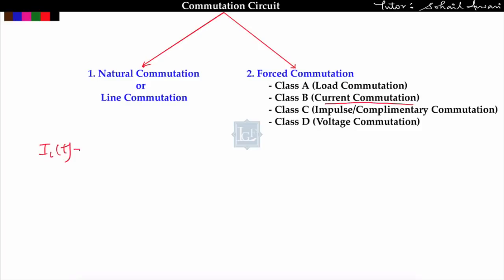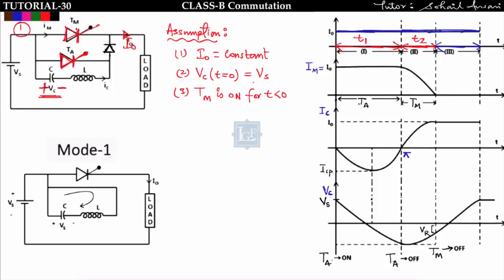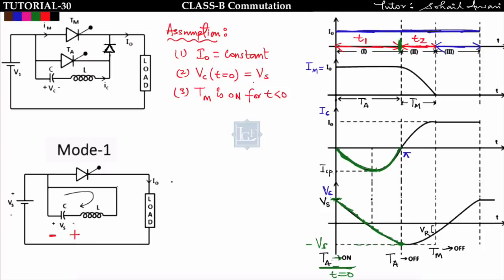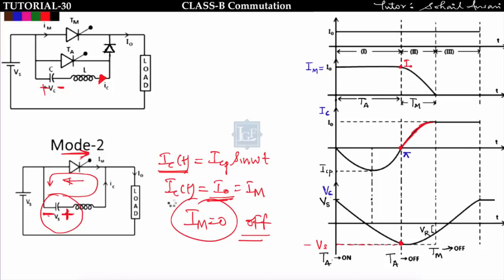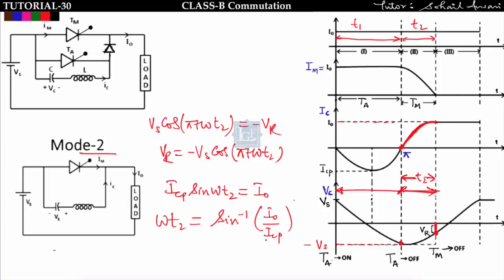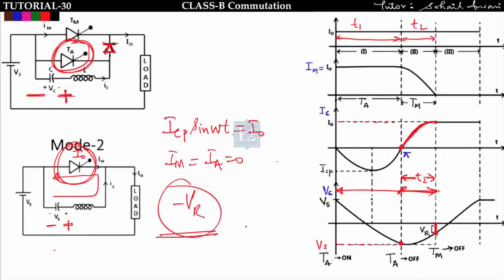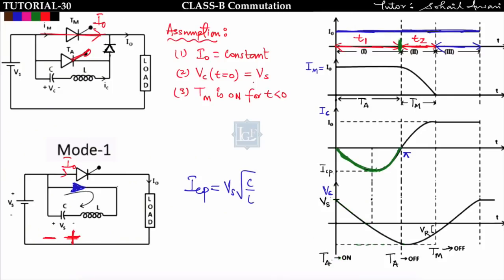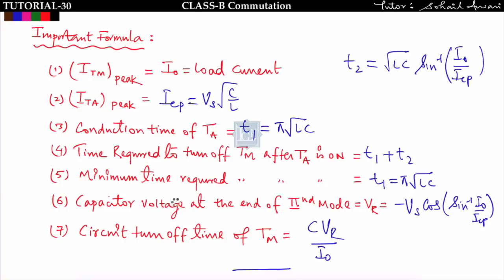Lec 30 Class B (Current Commutation)